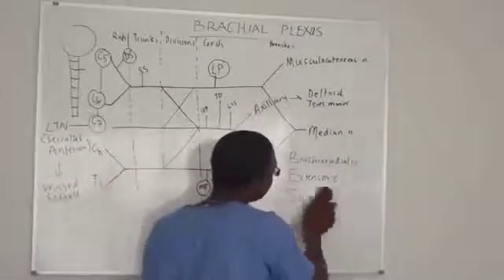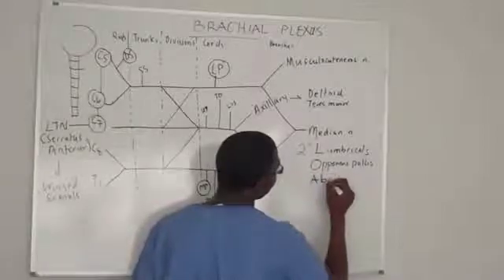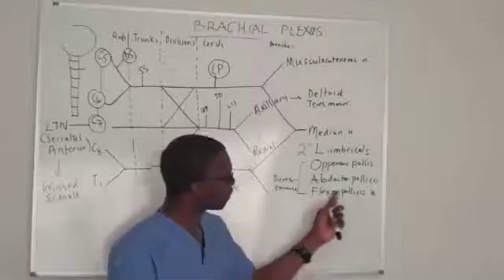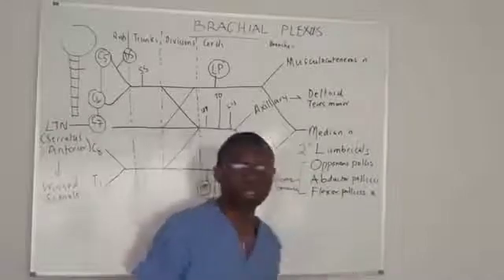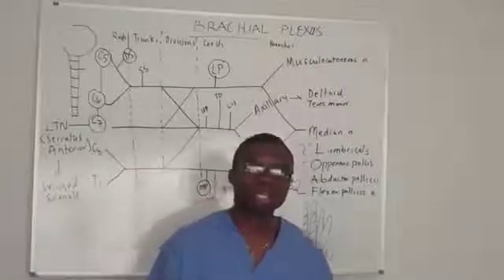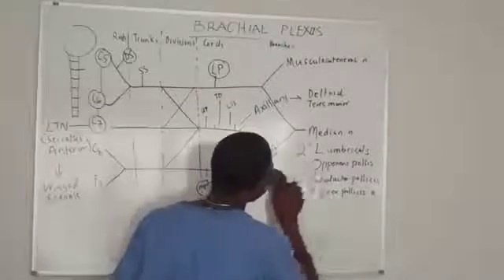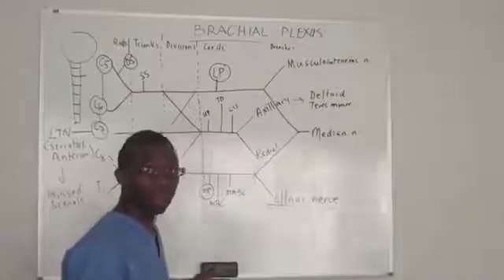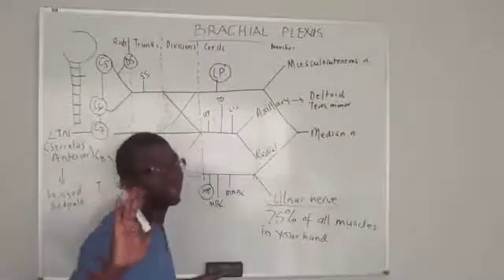Brachial Plexus Made Ridiculously Simple Part 4 Lecture